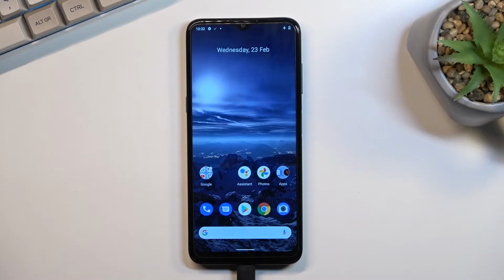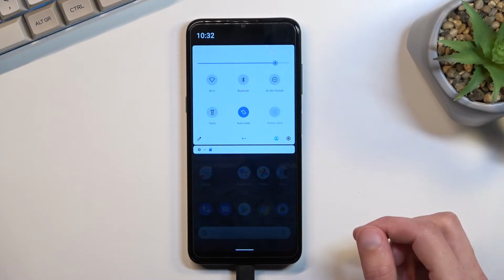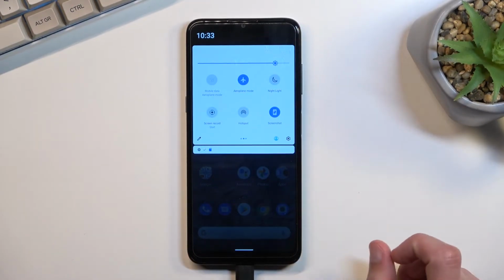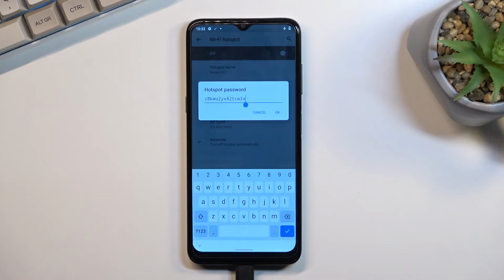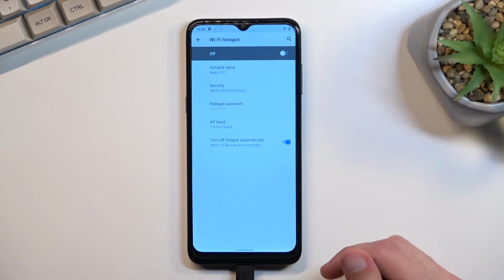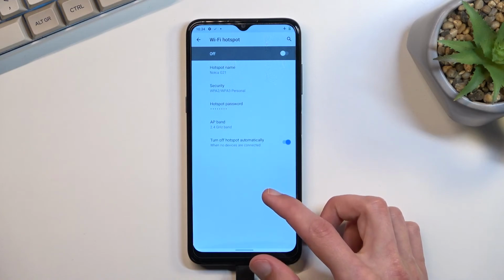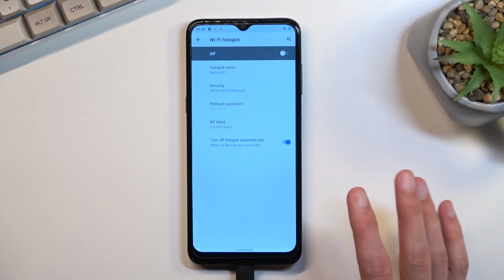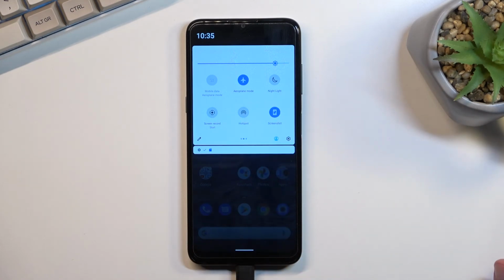Nokia G21 - How To Setup Hotspot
If you want to establish mobile hotspot on Nokia G21, with this video you can learn how to do it. By following our Instructions video you'll see how to easly share internet using Mobile Hotspot on Nokia G21. You can find more useful guides on our YouTube channel HardReset.Info! if you have any problem with any kind of device like Smartphone, Smartwatch, Headphones, Routers, Smart TV, etc... solution should be there!

How to setup mobile hot spot Nokia G21 ?
Can i host mobile hot spot on Nokia G21 ?
Mobile Hot Spot Nokia G21 ?
How to establish mobile network on Nokia G21 ?
Where is mobile hot spot on Nokia G21 ?